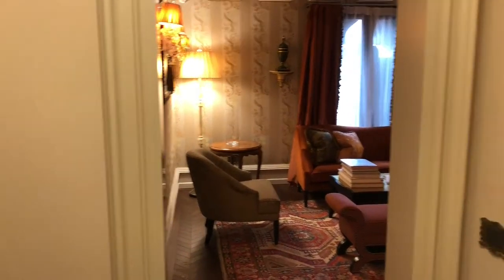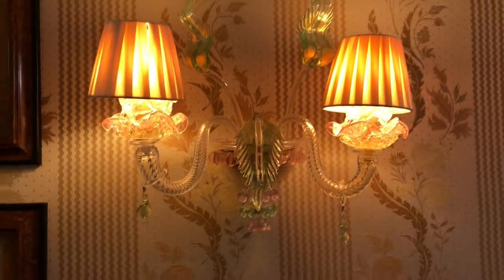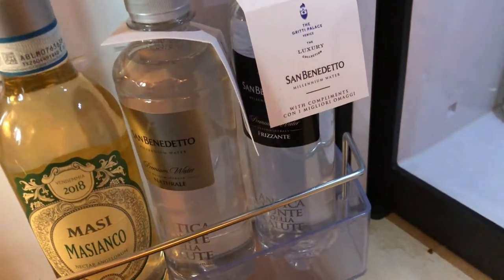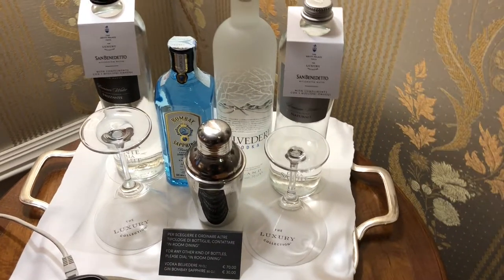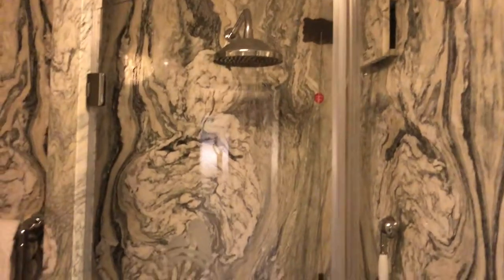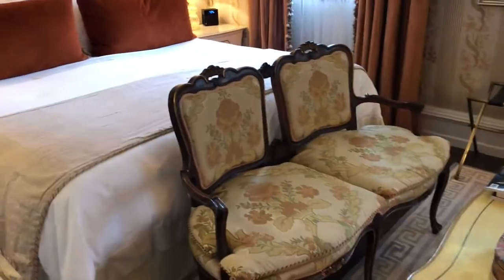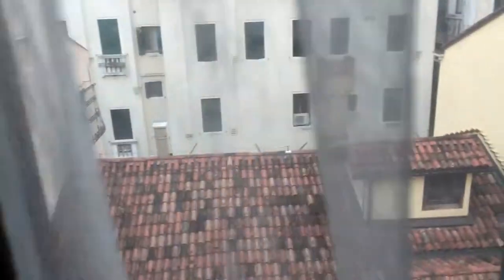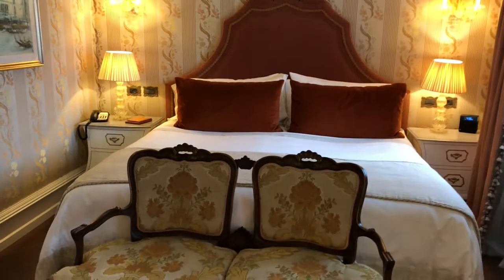The Gritti Palace, a Luxury Collection Hotel, Venice - Serenissima Suite 331/332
Review of Serenissima Suite 331/332 at the Gritti Palace, a Luxury Collection Hotel, Venice, Italy